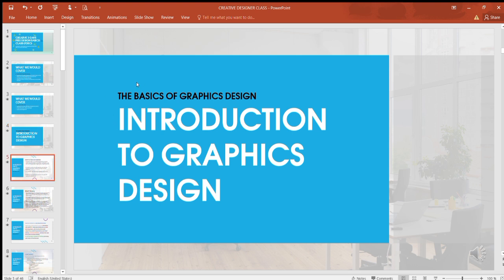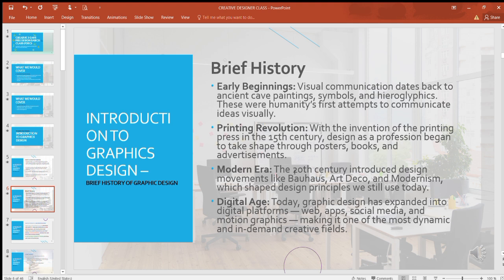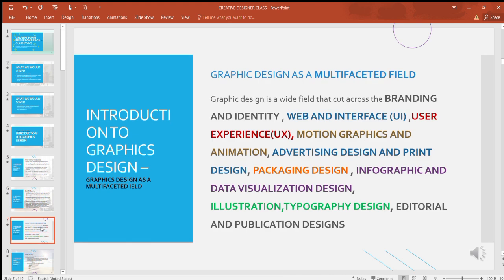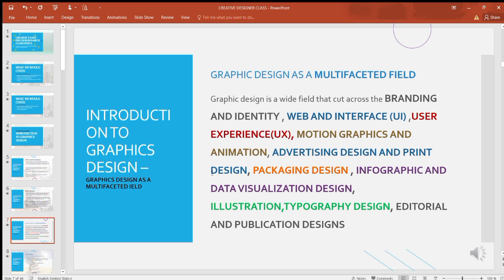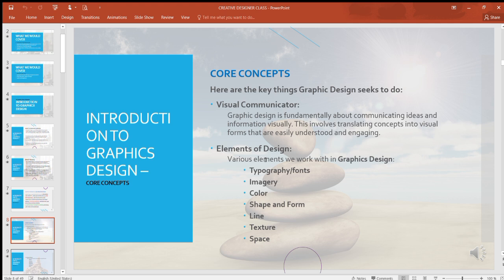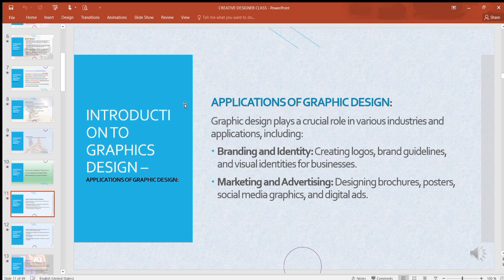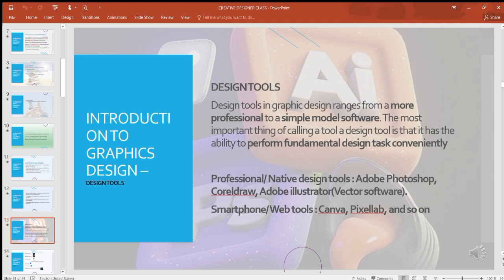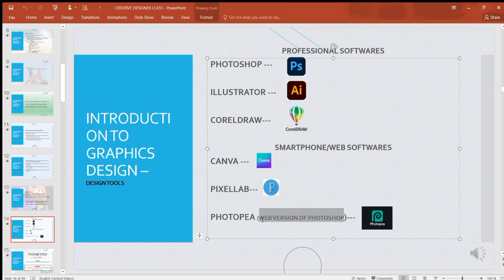DAY 1 || INTRODUCTION TO GRAPHICS DESIGN || CREATIVE 3-DAYS FDBC || The Crealyst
Still Day 1 of The Crealyst’s Free Design Basics Class!
In this session, we move from designermindset to understanding the real meaning and scope of graphic design.

Here’s what we covered in this class:

– The true definition beyond “making fine designs”
– How design communicates, solves problems, and influences people

✅ A Brief History of Graphic Design
– From early symbols and printing to digital design
– How design evolved into what we practice today

✅ Graphic Design as a Multifaceted Field
– Different areas: branding, digital, church media, print, UI, product promo & more

✅ Core Concepts of Graphic Design
– Visual communication
– Elements
– Principles

✅ Applications of Graphic Design
– Real-life uses in business, media, ministry, education, social impact, and personal branding

This session sets the foundation for everything you’ll design going forward.